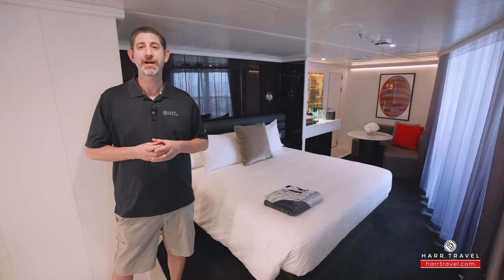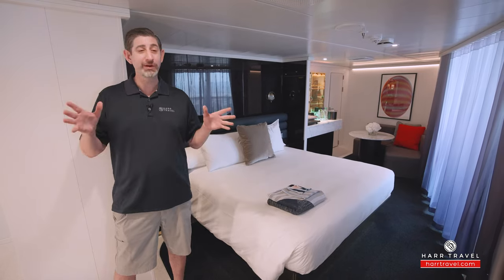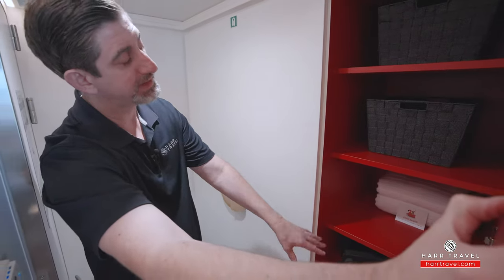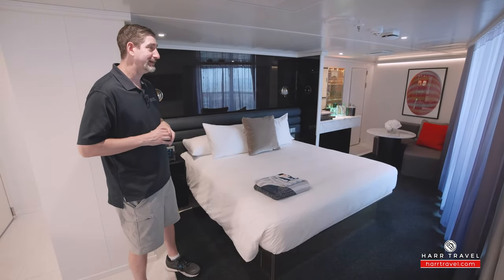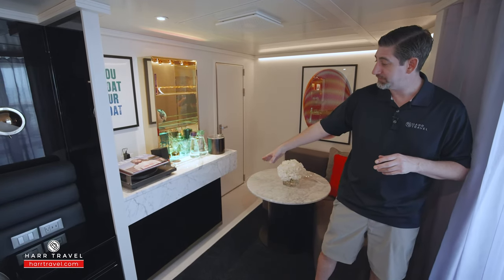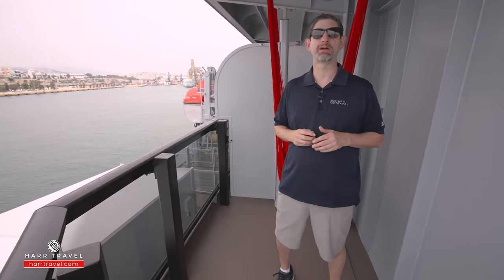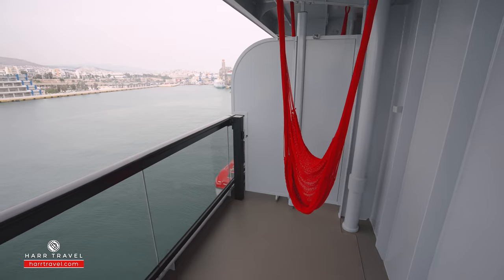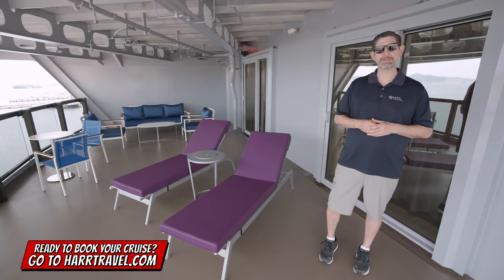Cheeky Corner Suite | Virgin Voyages Resilient Lady | Full Walkthrough Room Tour & Review 4K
Join Danny on a full walkthrough tour of a Cheeky Corner Suite aboard the beautiful Virgin Voyages Resilient Lady. These aft-facing corner suites have some of our favorite views on the whole ship! And included are all of those Rockstar amenities that will take your cruise to the next level!

Ready to book your next cruise?

CHEEKY CORNER SUITE
Watch the waves break from an even bigger outdoor space. After rinsing off in the Roomiest Rainshower, take in views while lounging on the European king bed. Every angle has been thoughtfully considered to maximize the only thing that'll possibly upstage you – the sea.

Sleeps: 2
Suite: 311 sq ft
Terrace: 304-536 sq ft

Bookable in three different sizes (Pretty Big Terrace, Even Bigger Terrace, and Biggest Terrace) the room is the same size, the terrace is larger the higher you are.

ROCKSTAR QUARTERS
RockStar Quarters are where luxury yachting meets rock and roll royalty. Accents of brass and slabs of marble guide you to spacious stargazing terraces, and every detail of these suites serves to celebrate the romance of the open ocean.

Our suites were conceptualized by world-renowned designer, Tom Dixon — describing Grace Jones as the muse for these gorgeous suites.

With exclusive access throughout the ship, private transfers, RockStar Agents and incredible amenities — when you’re a RockStar, there’s no part of the ship that isn’t yours. Modern, yacht-inspired aesthetic and clever cabin technology make for more than just a space to live (or sleep).

Early booking & priority access
Be the first to book and get prime access to our eateries, events, or experiences — any and all of our onboard and offshore experiences.

Richard’s Rooftop access
RockStar status unlocks our members-only sundeck filled with panoramic ocean views, lavish cocktail hours and late-night parties under the stars.

Glam Area
Because there’s nothing more important than having space to get gorgeous.

Mood Lighting
Transforming cabin technology that allows the lighting to fit your ever-changing mood.

Red Flower
Shower products and amenities with natural ingredients that promote health and environmental consciousness.

Roomy Rainshower
Gorgeous space to rinse off and unwind from the day’s (and night’s) activities.

Large Flat-Screen HDTV
For mornings meant for recovery and catching up on all of your favorites shows.

Terrace Hammock
Hand-woven by mothers in Thailand, they’re as comfy as they are good for the world.

RockStar Agents
24/7 access to our team of RockStar Agents ready to satisfy any and all of your needs and wants — before you even step aboard the ship.

Select beverages on us
Choose from a selection of drink options for the bar in your suite, so you can sip while gazing out at the sea on your terrace as soon as you arrive.

SHIP EATS
2am cravings? Designed around your schedule means that our delivery service won't stop, can't stop.

A Michelin-starred chef collective creates incredible onboard dining experiences.
More than 20+ distinctive and delicious specialty eateries bring fresh ingredients and made to order cooking together to crush any craving. Here’s a taste of what to expect from our foodie approved eateries..

WELL BEING
For the 'do nothings', 'do some things' and the 'do literally everythings' (you know who you are), we have a way to sweat that suits you. From sun-rise yoga to outdoor boxing, meditation to HIIT workouts, and even specifically curated hikes at our ports, our approach to working out is that it works for you. If you just want to sweat it out take a run around our outdoor jogging track. We definitely won't judge.

SPA EXPERIENCE
Whether your idea of relaxation is a sun salutation or a hot stone massage, you're about to get it OMMM (lol we know). A cross between a week spent in Bali and 2 hours at a cafe in Amsterdam, Redemption spa is a haven of tranquility and self-preservation. Get dirty in the mudroom, let the sauna cleanse you, or spend an entire afternoon floating from hot stone massage to seaweed wrap until you've aged backwards.

Group workouts
All our fitness classes are included. In fact, the only currency we accept is sweat. And if you're "not a sweaty person," lie about it for the sake of the rest of us.

Fresh pressed juices
A ginger-lemon-banana-kale-acai-tumeric-protein booster? Wow, we know you so well. Stop by our juice bars, or we can deliver it right to you post-workout.

Squid Ink
Really no better way to immortalize your trip at sea than with a tat. Skull and bones or a very cute English bulldog cuddling a tiny cat? Our tattoo artists gotchu.